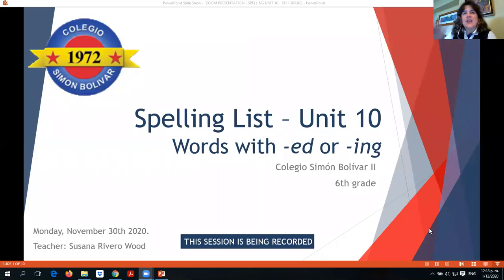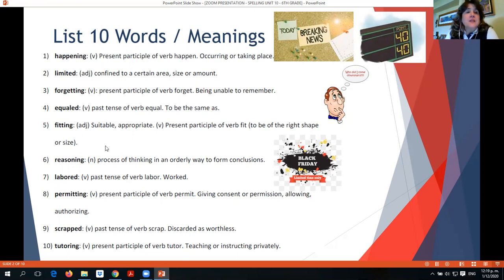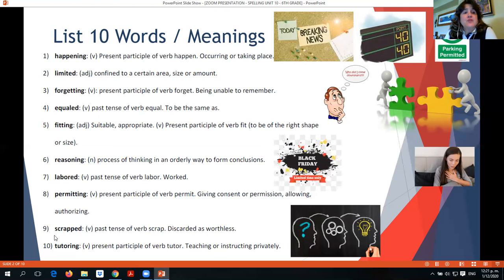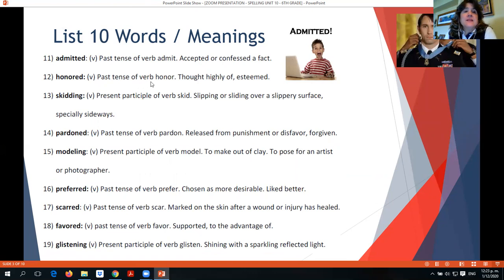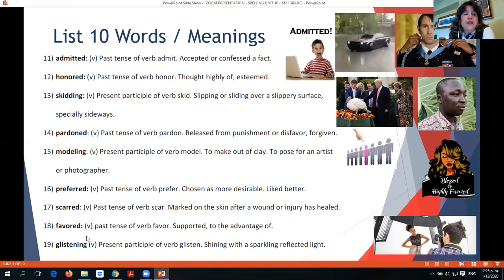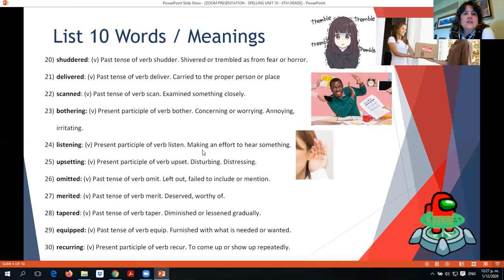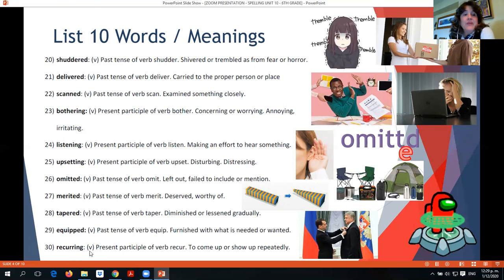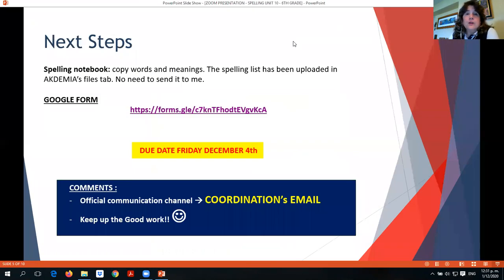SPELLING UNIT 10 6TH GRADE 30112020